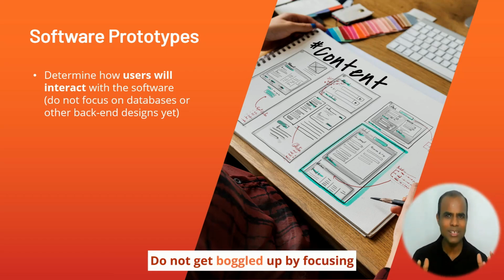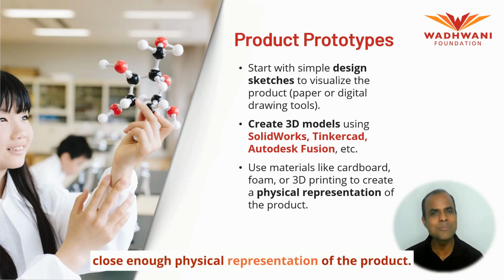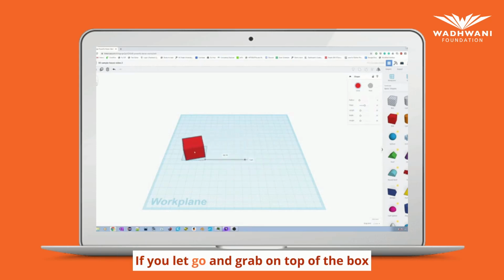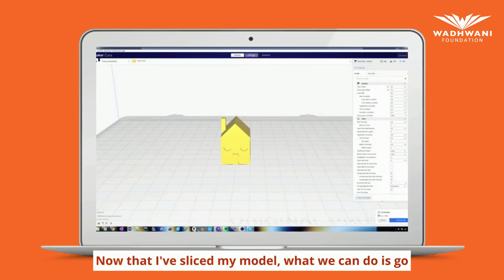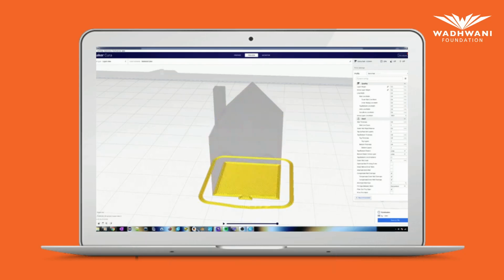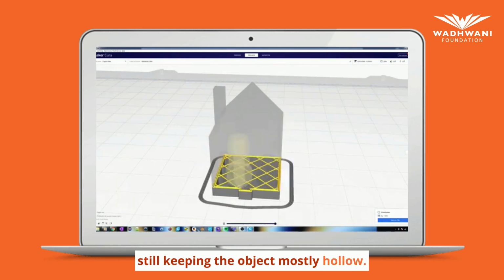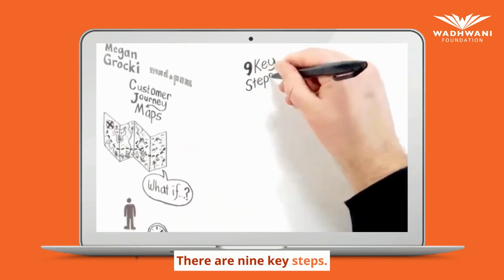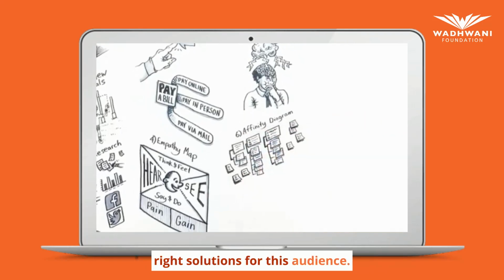Mod 5 Lesson 2: Prototype for Early Validation | Concept